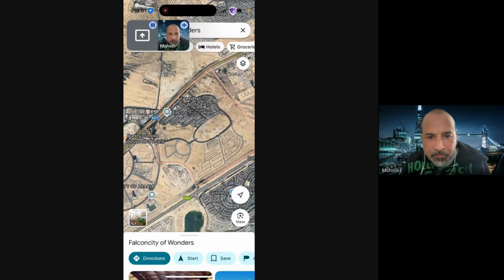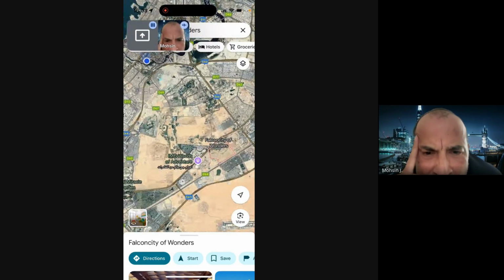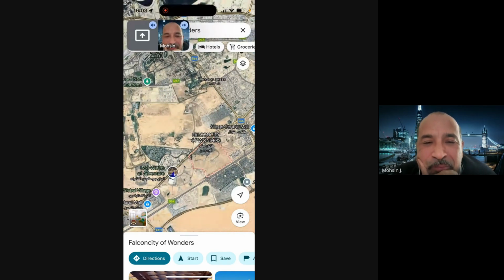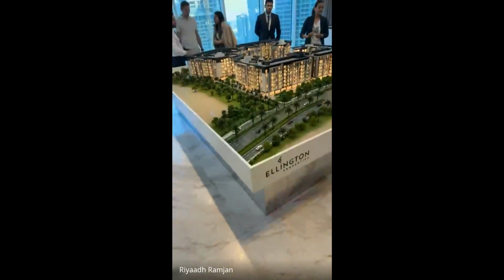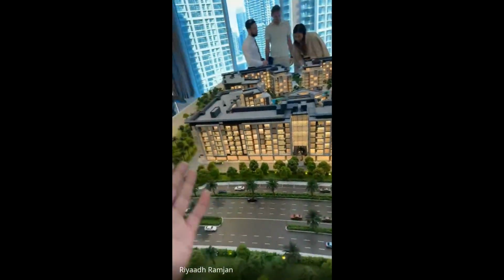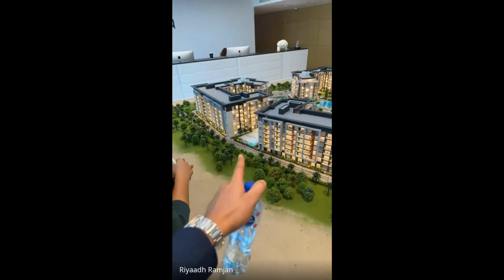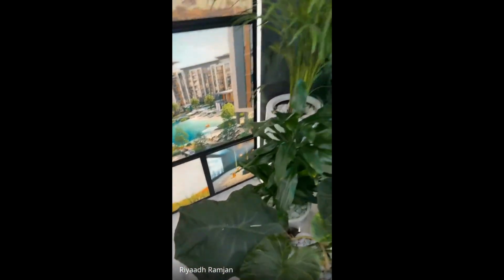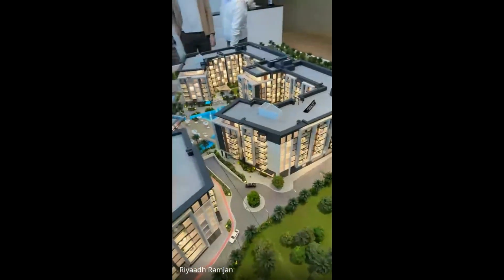Is Ellington REALLY the Best Design Led Developer in Dubai?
Find out if Ellington truly is the best design-led developer in Dubai with a tour of Belgrave Gardens in Dubailand near Al Barari. Explore the luxury and innovation that sets Ellington apart!

👍 𝗟𝗶𝗸𝗲, 𝗦𝘂𝗯𝘀𝗰𝗿𝗶𝗯𝗲 & 𝗦𝗵𝗮𝗿𝗲: If you enjoyed this, please give us a thumbs up, subscribe to our channel, and hit the notification bell so you never miss an update on the latest GCC properties and real estate insights.

𝗜𝗻𝘃𝗲𝘀𝘁𝗶𝗻𝗴 𝗮𝗹𝗼𝗻𝗲 𝗶𝘀 𝗿𝗶𝘀𝗸𝘆, 𝘀𝗼 𝘆𝗼𝘂'𝗹𝗹 𝗻𝗲𝗲𝗱 𝗮 𝗪𝗶𝘇𝗮𝗿𝗱 𝗮𝘁 𝘆𝗼𝘂𝗿 𝘀𝗶𝗱𝗲.

Investing in real estate is a skill, much like being a scientist-it requires deep analysis, research, and expertise. Given the current dynamics of the GCC market, especially with Dubai's gold rush and the emerging markets in Sharjah, Oman, Ras Al Khaimah, Abu Dhabi, and Riyadh, going it alone is risky.

You need an expert with the right data-driven insights and industry knowledge to navigate these complex markets. Relying on seasoned professionals ensures strategic, informed decisions that will help you maximize your investment potential.

𝗠𝗼𝗵𝘀𝗶𝗻 𝗝. – 𝗧𝗵𝗲 𝗚𝗖𝗖 𝗥𝗲𝗮𝗹 𝗘𝘀𝘁𝗮𝘁𝗲 𝗜𝗻𝘃𝗲𝘀𝘁𝗺𝗲𝗻𝘁 𝗪𝗶𝘇𝗮𝗿𝗱
"Your truly independent voice-empowering you to navigate $34.4 Trillion GCC property markets with clarity, confidence, and unmatched expertise."

I'm Mohsin J, a seasoned GCC real estate investment expert with 27 years spanning 18 industries. As an early GCC investor, I've unlocked lucrative market opportunities and overseen over $30M in property deals in just 7 years-empowering both new and seasoned investors to seize the region's rising potential.

For my detailed profile please visit :

𝗛𝗼𝘄 𝗜'𝗺 𝗗𝗶𝗳𝗳𝗲𝗿𝗲𝗻𝘁

𝗨𝗻𝗯𝗶𝗮𝘀𝗲𝗱 𝗔𝗱𝘃𝗶𝘀𝗼𝗿𝘆
I don't work for developers -100% of my guidance is focused on your financial success.

𝗗𝗮𝘁𝗮-𝗗𝗿𝗶𝘃𝗲𝗻 𝗠𝗮𝗿𝗸𝗲𝘁 𝗠𝗮𝘀𝘁𝗲𝗿𝘆
I leverage up-to-date research from leading analysts (such as Knight Frank, JLL, and Colliers), ensuring each recommendation is backed by proven market indicators like occupancy rates, yield trends, and projected growth.

My clients have averaged 7–8% annual ROI in emerging markets over the last 7 years, even amidst fluctuating global economic conditions.

𝗥𝗲𝗮𝗹 𝗘𝘀𝘁𝗮𝘁𝗲 𝗜𝗻𝘃𝗲𝘀𝘁𝗺𝗲𝗻𝘁 𝗔𝗱𝘃𝗶𝘀𝗼𝗿𝘆
Personalized Market Analyses: Drawing from data to identify the most lucrative pockets for investment.

Risk & Yield Assessments: Comprehensive breakdowns of rental yields and capital appreciation potential.

𝗣𝗼𝗿𝘁𝗳𝗼𝗹𝗶𝗼 𝗗𝗶𝘃𝗲𝗿𝘀𝗶𝗳𝗶𝗰𝗮𝘁𝗶𝗼𝗻 & 𝗚𝗿𝗼𝘄𝘁𝗵
Structured Investment Plans: Strategies aligning with macroeconomic trends-like the UAE's projected 2-3% annual population growth-to future-proof your real estate holdings.

𝗗𝘂𝗲 𝗗𝗶𝗹𝗶𝗴𝗲𝗻𝗰𝗲 & 𝗗𝗲𝗮𝗹 𝗡𝗲𝗴𝗼𝘁𝗶𝗮𝘁𝗶𝗼𝗻
Forensic Property Evaluations: Reviewing developer history, occupancy trends, and local regulations to weed out risks before you commit capital.
Expert Negotiation: In 2024 alone, I have consistently secured exceptionally cost-effective deals resulting in happier clients.

𝗠𝗮𝗿𝗸𝗲𝘁 𝗧𝗿𝗲𝗻𝗱𝘀 & 𝗙𝗼𝗿𝗲𝗰𝗮𝘀𝘁𝗶𝗻𝗴
Intelligence Updates: Access to insights on upcoming mega-developments and emerging hotspots where early investment can yield significant capital appreciation.
𝗥𝗲𝗮𝗱𝘆 𝘁𝗼 𝗘𝗹𝗲𝘃𝗮𝘁𝗲 𝗬𝗼𝘂𝗿 𝗚𝗖𝗖 𝗥𝗲𝗮𝗹 𝗘𝘀𝘁𝗮𝘁𝗲 𝗣𝗼𝗿𝘁𝗳𝗼𝗹𝗶𝗼?

Together, we'll map out a strategy that taps into the region's most promising opportunities with greater confidence and lower risk.